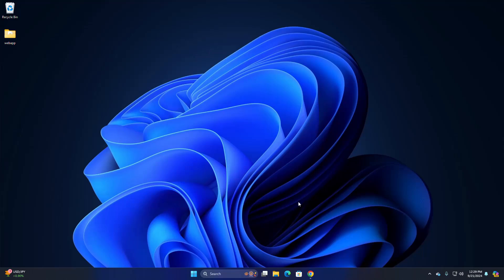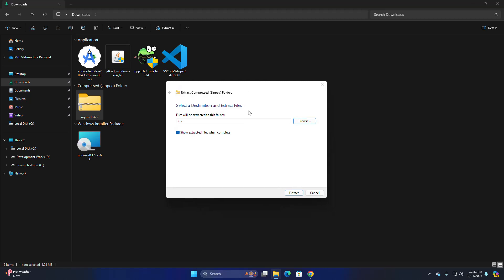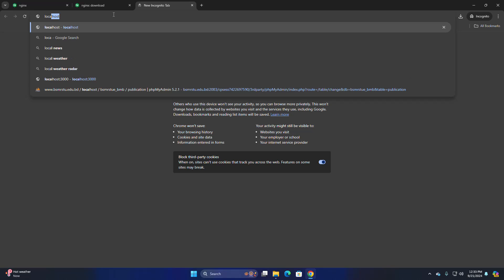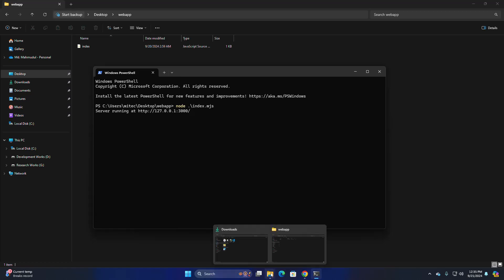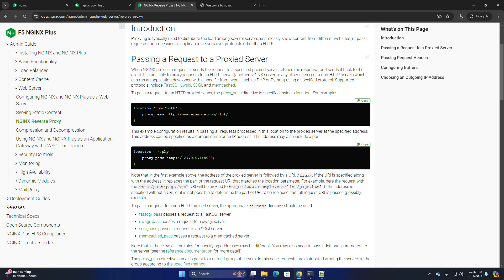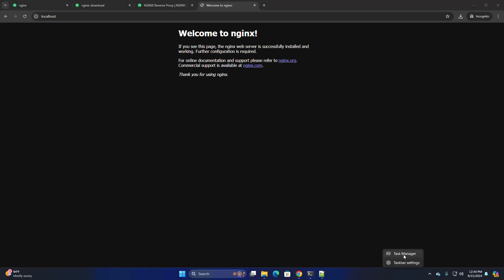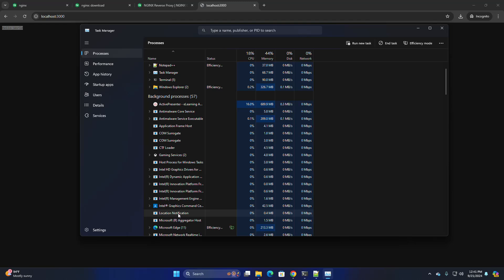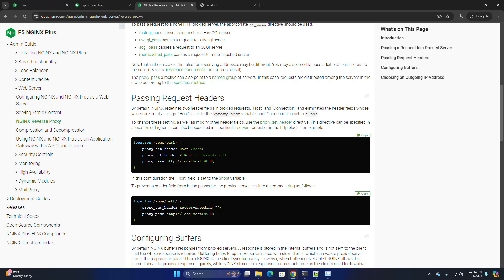How to install and configure NGINX as a reverse proxy server on Windows 11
In this tutorial, I'll walk you through the steps to install and configure NGINX as a reverse proxy server on Windows 11. In this tutorial will guide you through the setup process with ease.

You Will Learn:

1. Downloading and installing NGINX on Windows 11

2. Configuring NGINX as a reverse proxy server

3. Testing and verifying your NGINX configuration